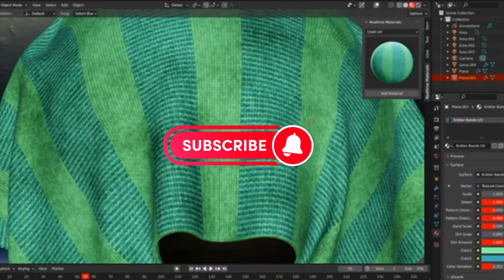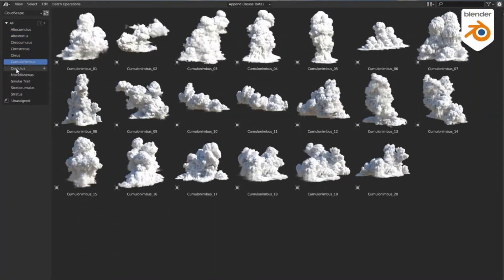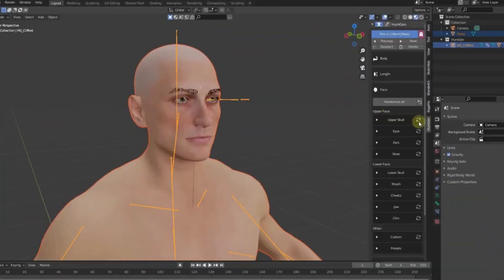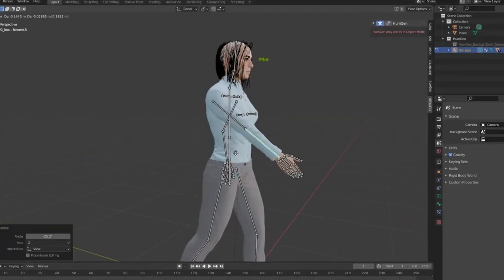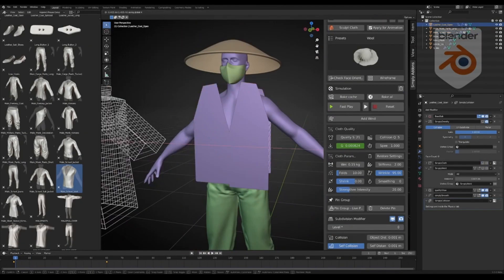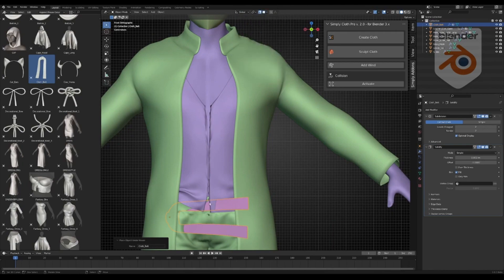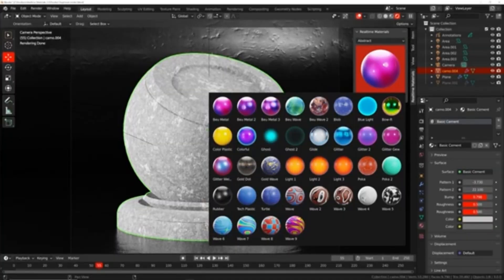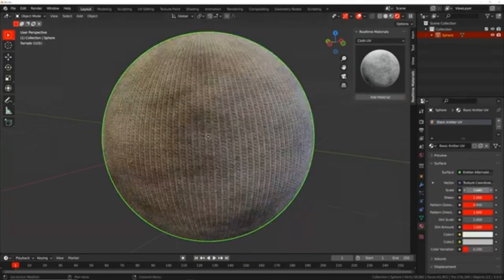BEST Blendermarket Addons In 2023! FREE and Paid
BEST Blender Addons In Blendermarket Place :
Simply Material :

When it comes to creating amazing 3d models or 3d environments in blender, there are a few blender addons in 2023 that can help you get the job done faster and better, and take your projects to the next level.

blender modeling
blender tutorials
blender beginner tutorial
blender basics
blender for beginners
tutorial blender
blender modeling tutorial
sculpting blender
learn blender
blender secrets
blender tutorial in hindi
blender dersleri
blender timelapse
blender course
blender low poly
blender скульптинг
blender full course
3d blender
blender progress
blender beginner
blender cloth
blender addons
blender 3d modeling
3d modeling blender
learning blender
уроки blender
blender simulation
blender material
blender low poly tutorial
blender art
blender geometry node
blender addon
modeling in blender
blender tips
blender projects
blender tutorial modeling
blender nodes
blender eevee
blender rendering
blender stylized
blender 3.4
blender vfx
blender texture
blender boolean
tutorial blender
blender 2d
blender texturing
blender 3
como usar blender
blender retopology
blender clouds
blender tips
blender 初心者
blender realistic
how to download blender
blender curve
blender гайд
blender satisfying animation tutorial
learning blender
blender bevel
blender asset library
blender вода
blender ноды
blender 3.1
blender 3.0
blender 2.8
blender 3.2
blender 3.3
cg geek
3d animation
polygon runway
блендер 3д
블렌더 3d
cg boost
tuto blender
blender tutorial francais
blender 作品
blender poradnik
blender สอน
블렌더
блендер
блендер 3д
piki blender
بلندر
블렌더 강좌
blender today
beauty blender
blender projects
blender уроки
blender 初心者
blender 3d modeling
blender wireframe
Music